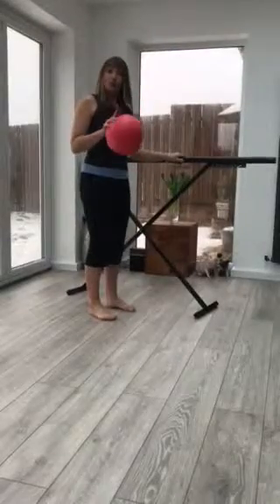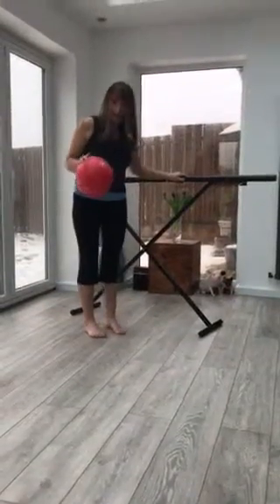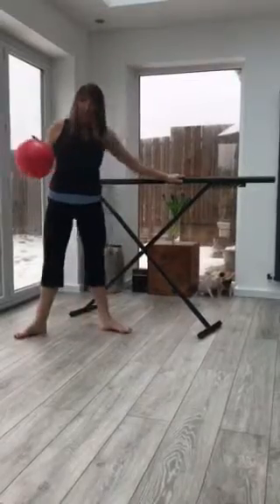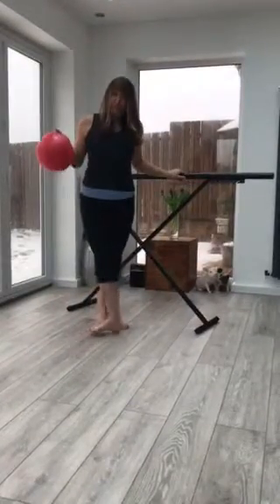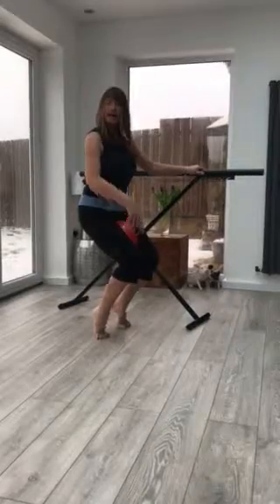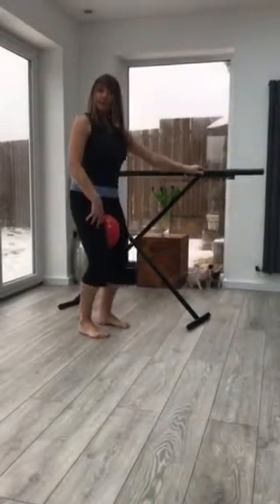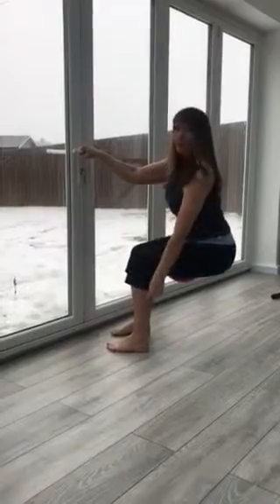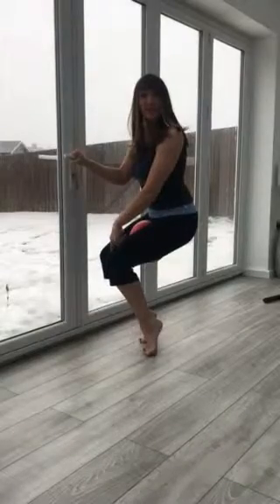BarreConcept quick barre combo routine 22